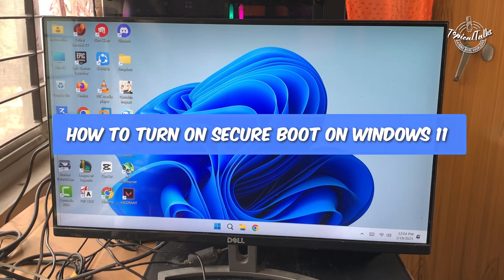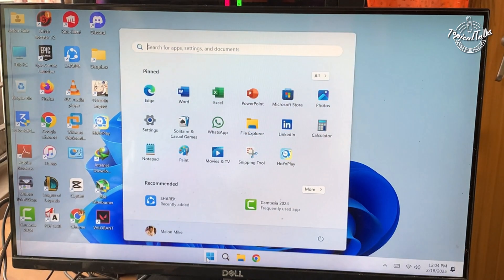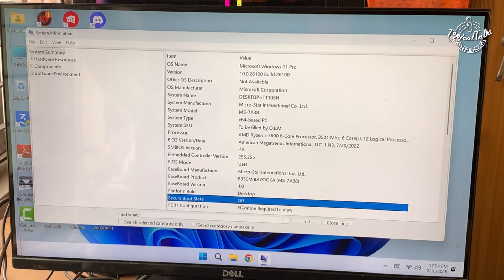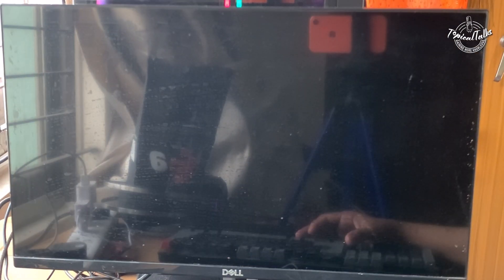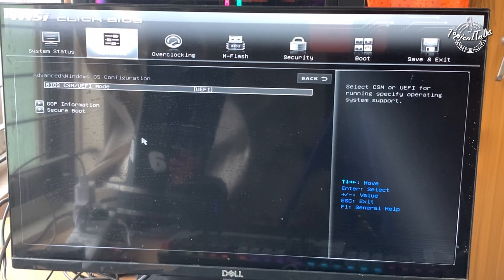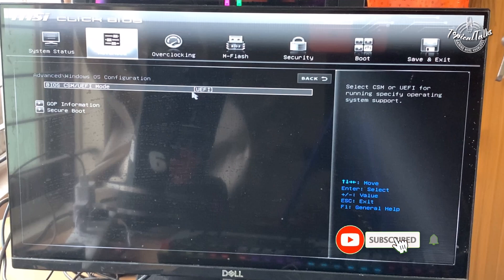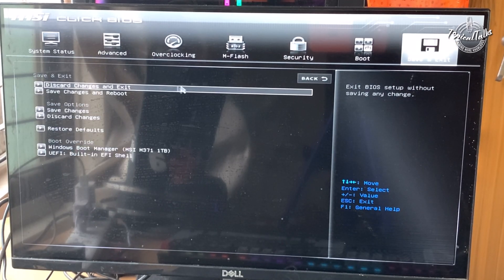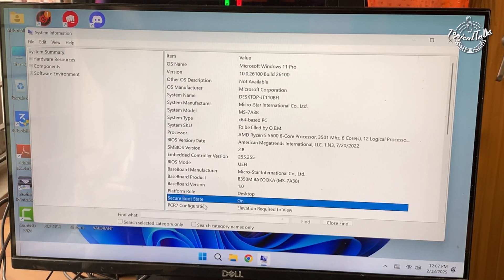How do I turn on Secure Boot on Windows 11 | Full Guide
This video tutorial will show you How do I turn on Secure Boot on Windows 11. Learn step by step tutorial on how to Enable Secure Boot In Windows 11.

0:00 Intro
0:04 Check if secure boot is already enabled
0:28 Turn on Secure Boot
1:20 Outro